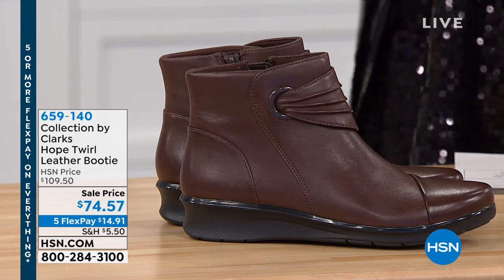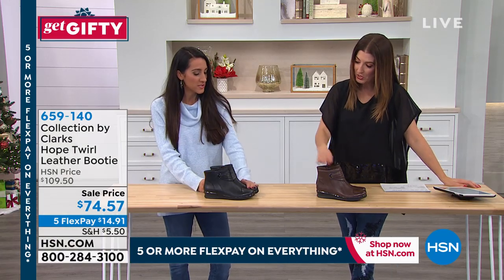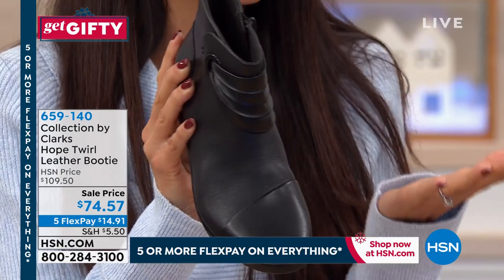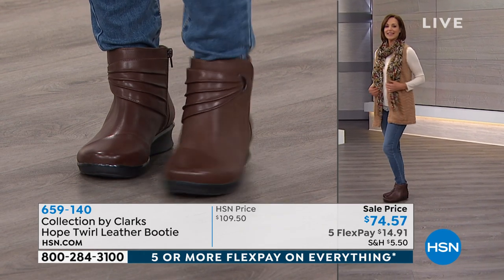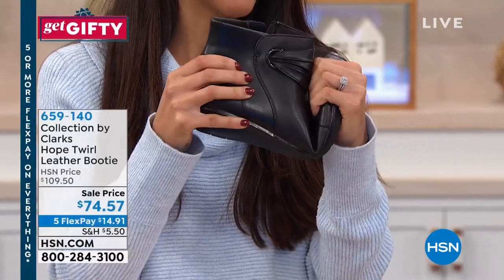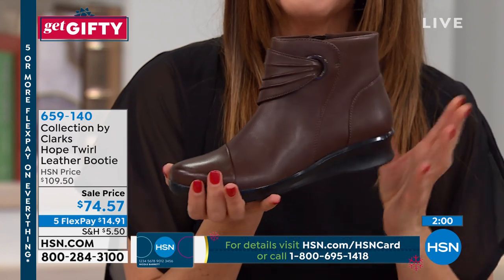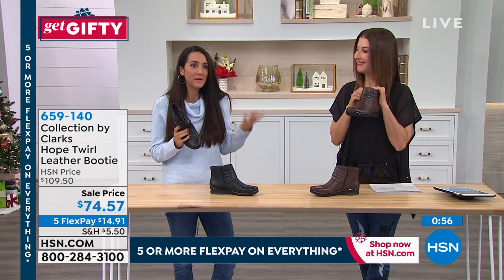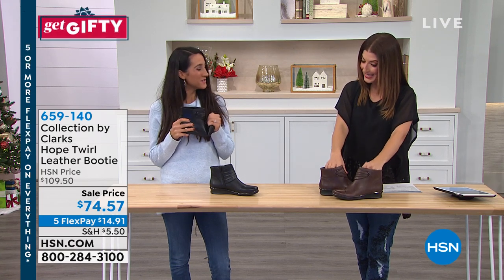Collection by Clarks Hope Twirl Leather Bootie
Luxury never goes out of style. These sleek leather booties slip on with timeless elegance that lasts from sunup to sundown. With a molded Ortholite footbed and Cushion Soft technology, Clarks Hope Twirl Bootie is as comfortable as it is beautiful.